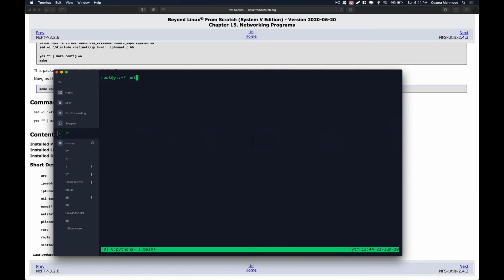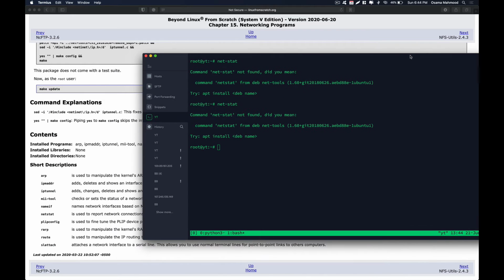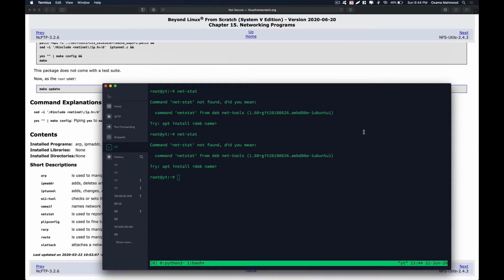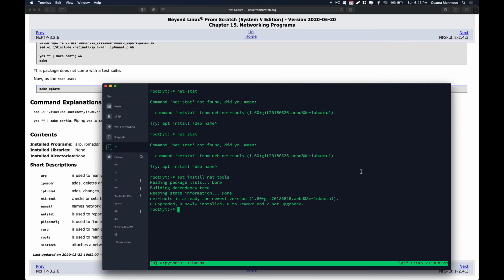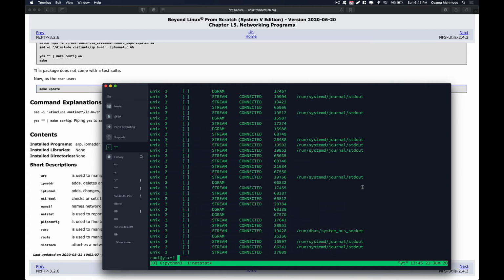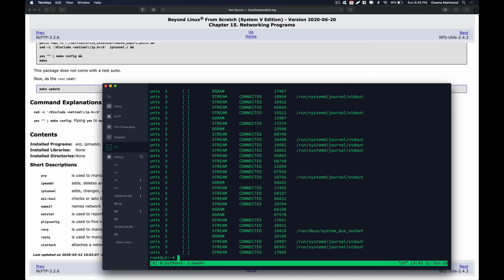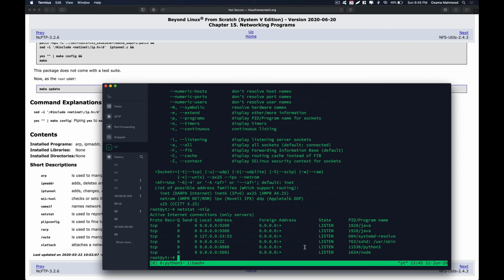How to Install netstat Command in Linux - Ubuntu 20.04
In this video we will learn how to get netstat command back on l=ubuntu 20.04